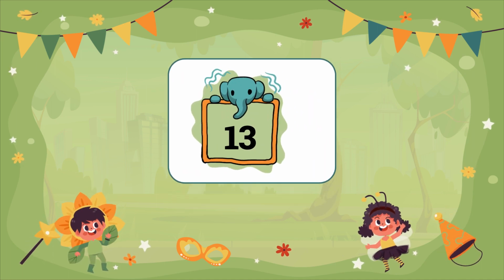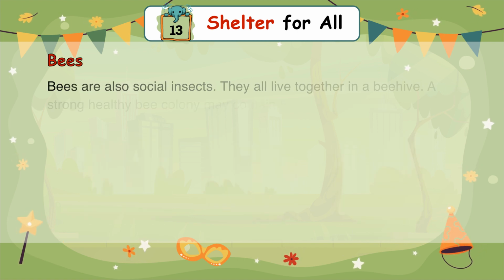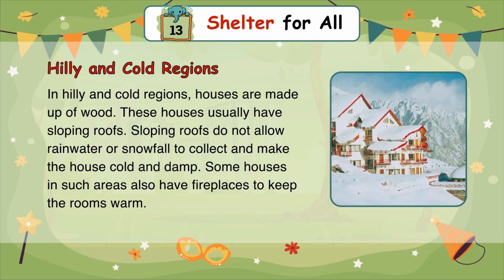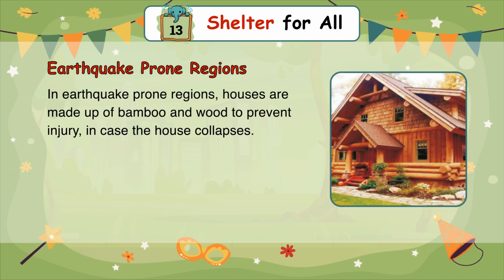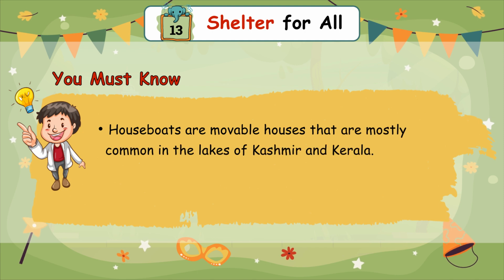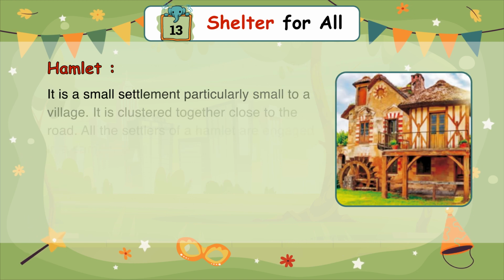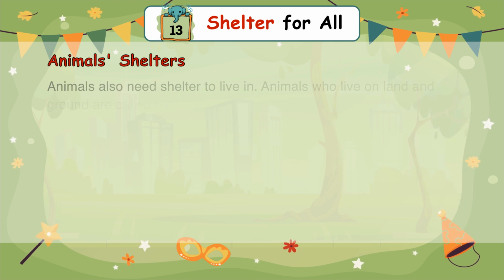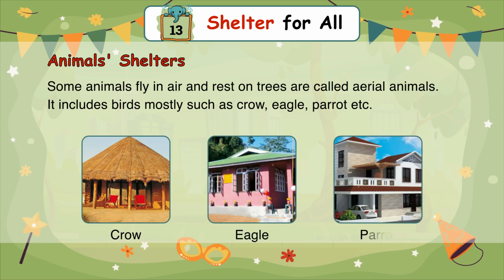Genius Gems Books EVS Class 5 Chapter 13